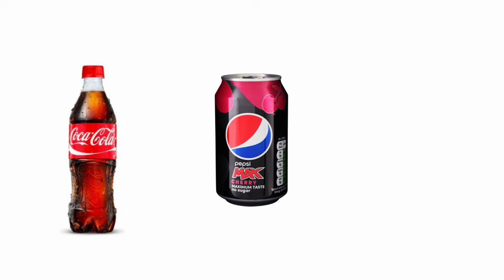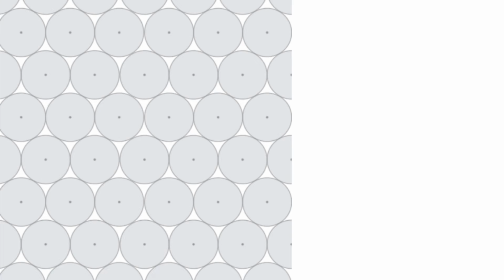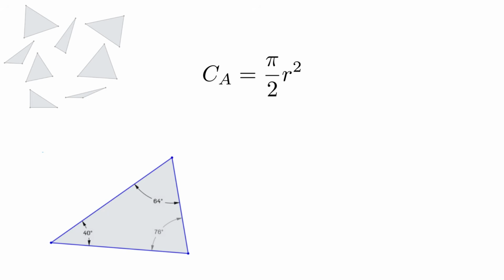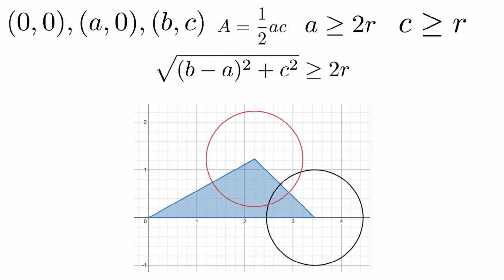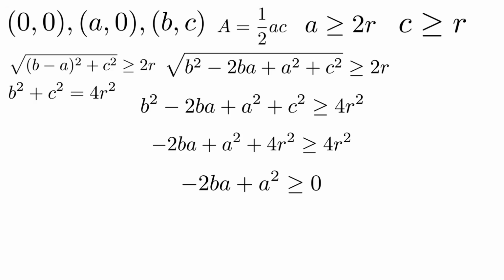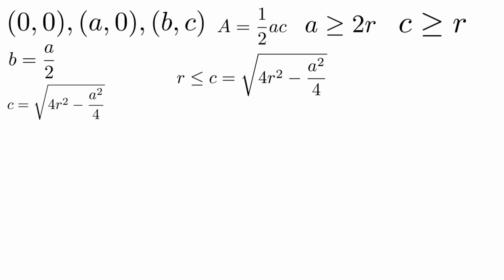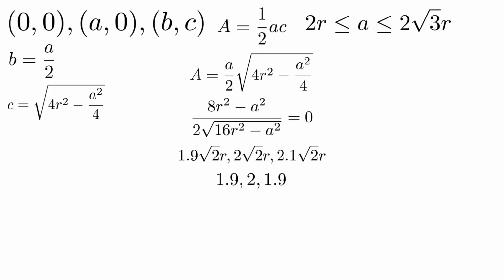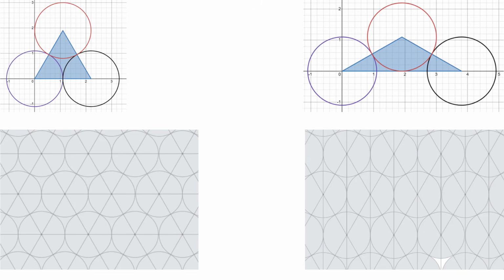How You’ve Been Packing Circles Wrong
In this video I go over how to prove the best circle packing for 1 circle type

Chapters:
0:00 Intro
0:12 Square Packing
1:02 Equilateral Triangle Packing
1:40 General Packing Efficiency
2:36 Graph and Inequalities
3:22 Solving Inequalities
5:38 Minimizing Area
7:22 Outro